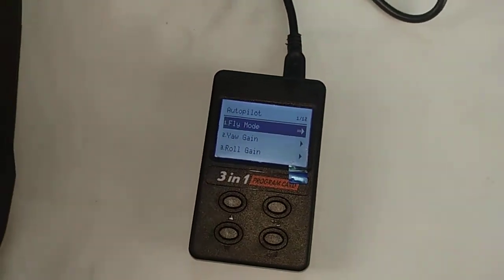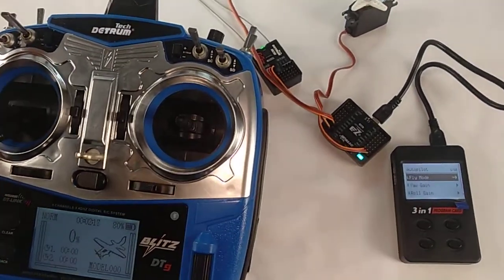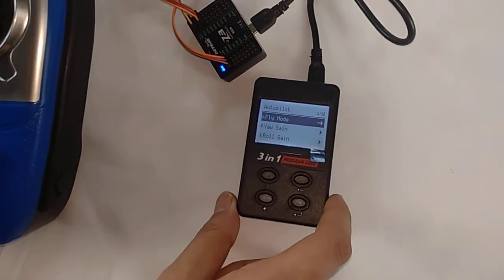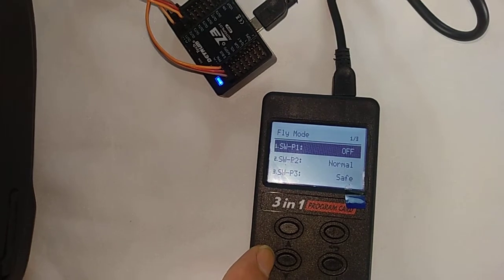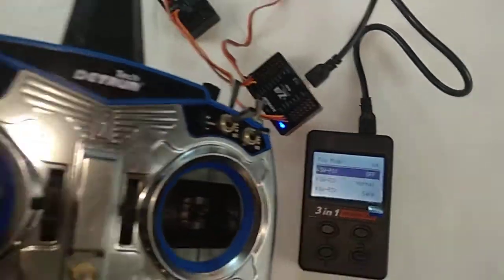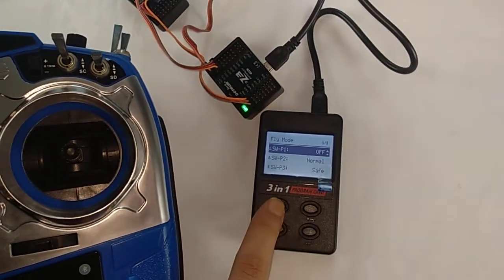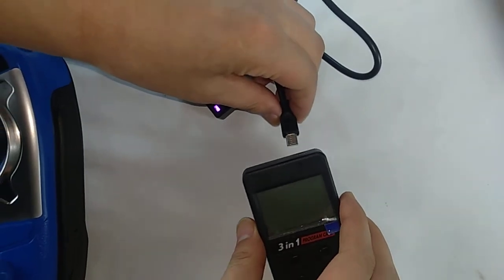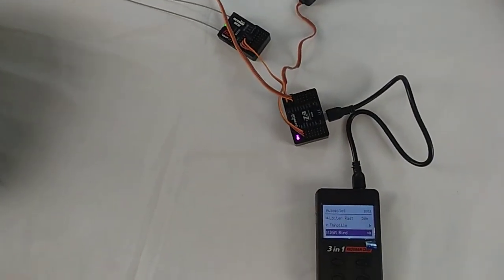Detrum Z3 Flight Controller w/ 3in1 Program Card Connecting and Settings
In this video it is about how to connect the 3-in1 program card with Z3 and do settings on the modes, saving the data.